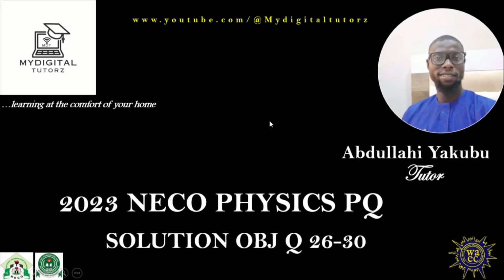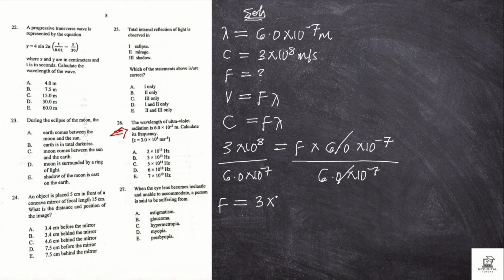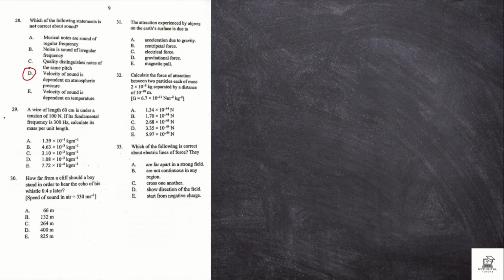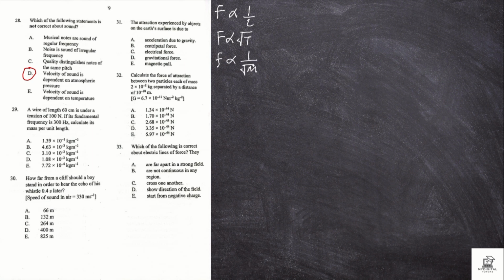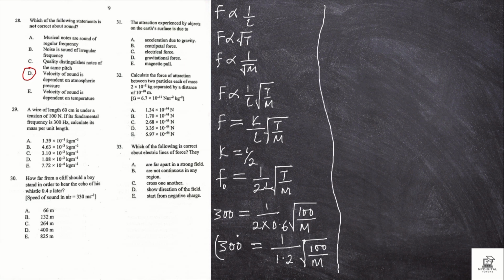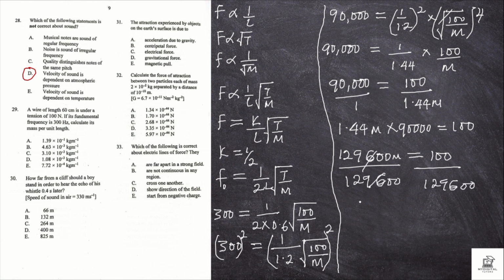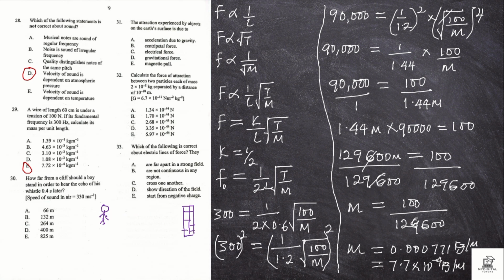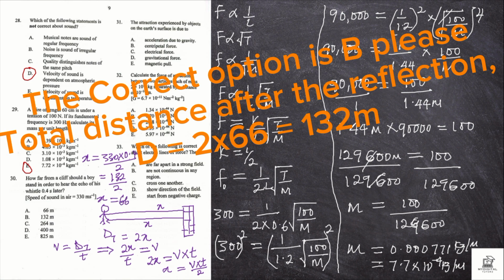Q 26–30 | NECO Physics 2023: Objective Questions Solved & Explained | Past Questions Series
📌 NECO Physics 2023 | Objective Questions 26–30 Solved with Clear Explanations

In this video, I solve Objective Questions 26 to 30 from the NECO Physics 2023 exam, breaking each one down step-by-step for easy understanding.

These questions touch on frequently tested Physics concepts and are useful for students preparing for:
✅ NECO
✅ WAEC
✅ JAMB
✅ School-based Physics assessments

Whether you’re revising past questions or building a strong foundation in Physics, this video is for you!

🎓 Taught by: MyDigital Tutorz – Your Online Physics Coach